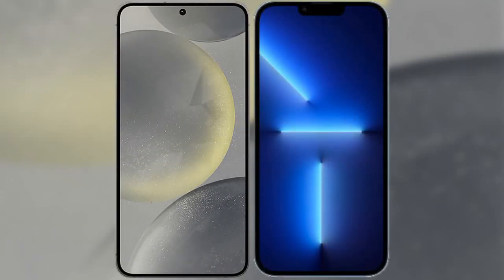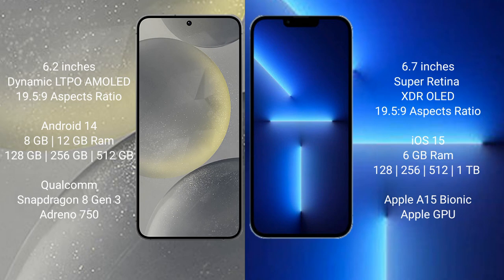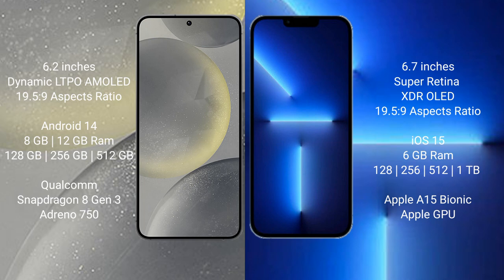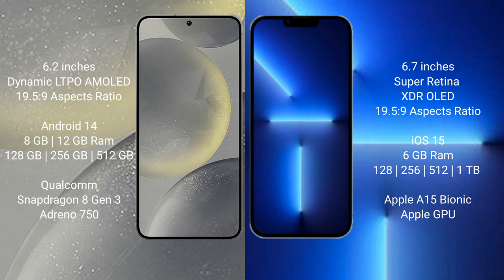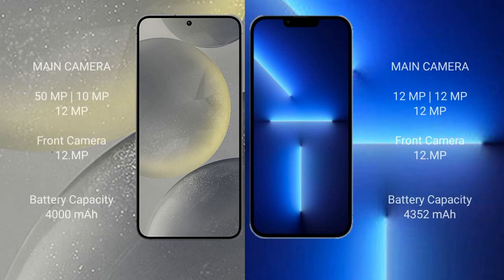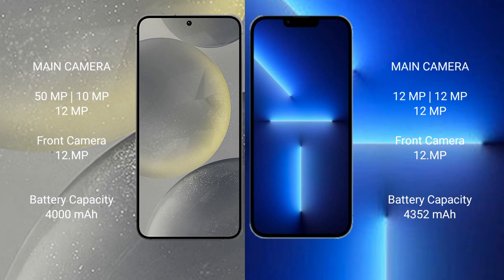Samsung Galaxy S24 vs iPhone 13 Pro Max Review